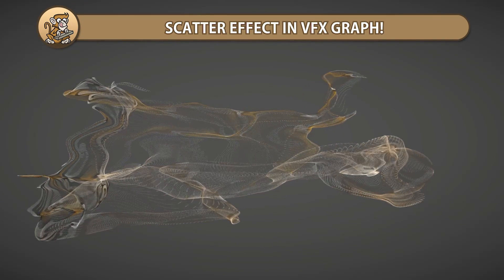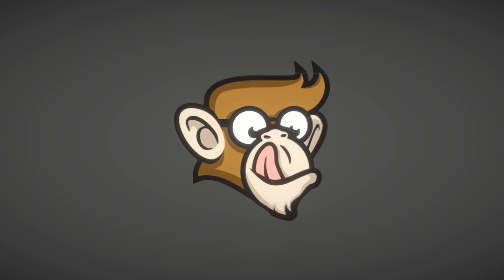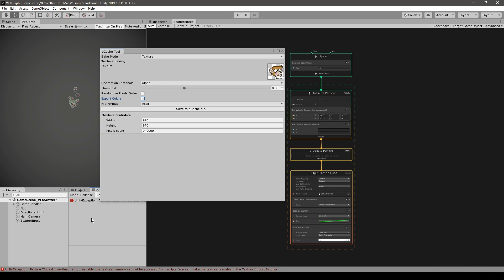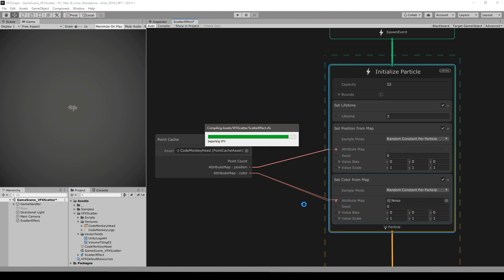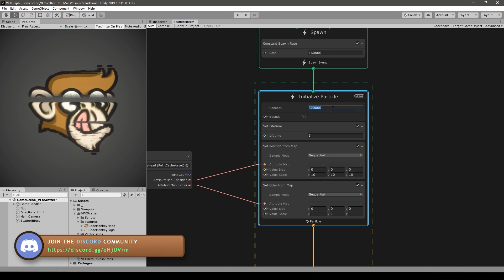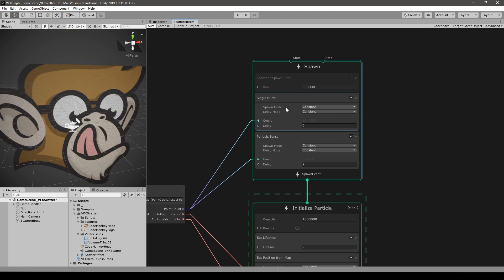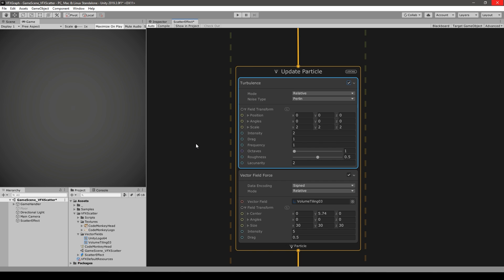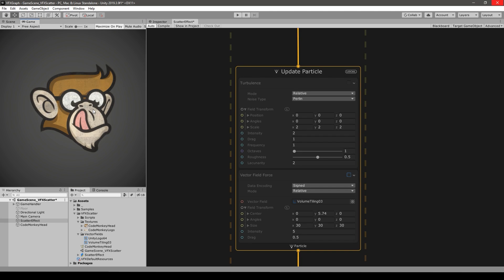Scatter Effect in Unity! (Visual Effect Graph)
Let's learn how to make a Scatter effect using the Visual Effect Graph!

0:00 Intro
0:27 Final Effect
1:07 Patreon
1:40 Create new VFX Graph
2:12 Point Cache
3:40 Initialize Particle
5:40 VFX Burst Spawn
6:58 Add Scatter Effect
7:55 Vector Fields
9:10 Timeline Animation
11:05 Complete Effect